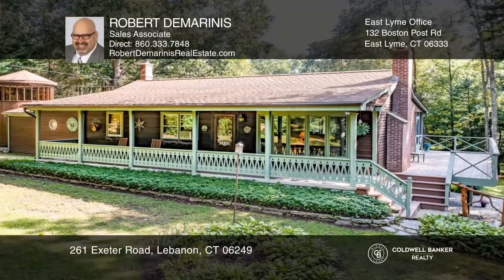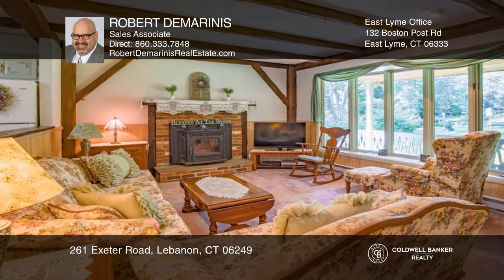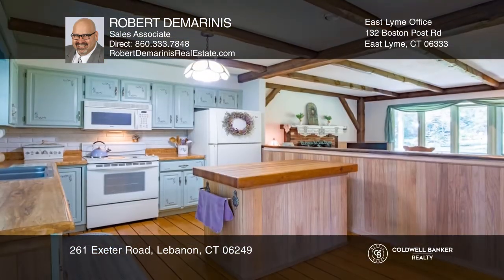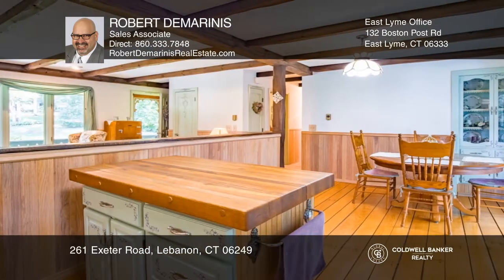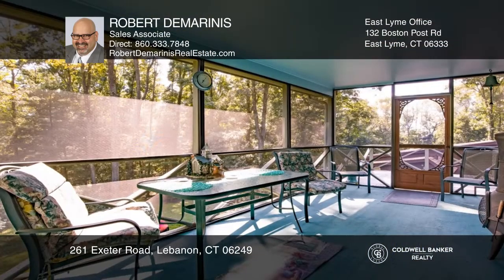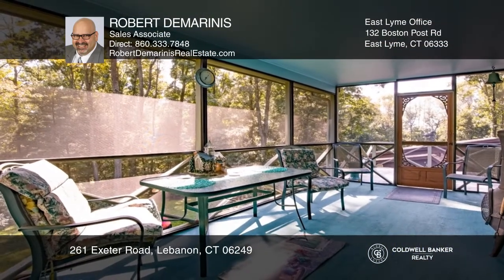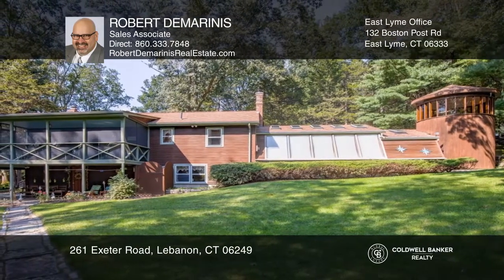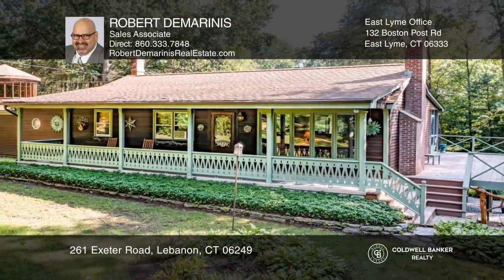261 Exeter Road Lebanon, CT | ColdwellBankerHomes.com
261 Exeter Road, Lebanon, CT

Post and Beam Silo Ranch. Unique, Quiet and Charming, three bedrooms and two baths. Featuring a covered porch along the front, a large sundeck on the side, a breezy screened-in porch in the rear. Enter into the home through the sliding glass door and into a country kitchen dining area with gorgeous